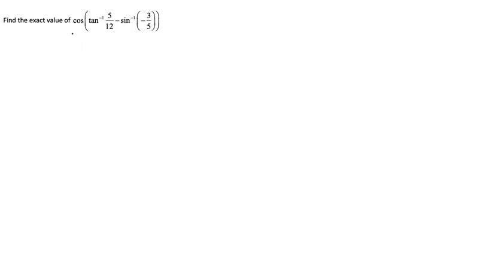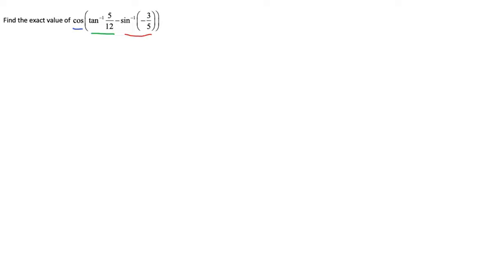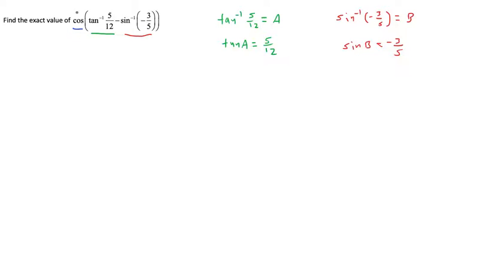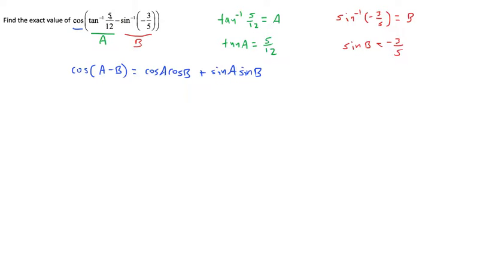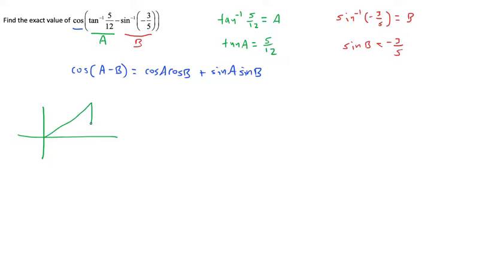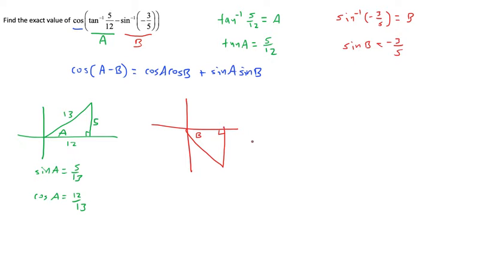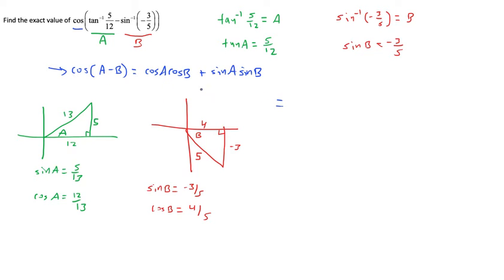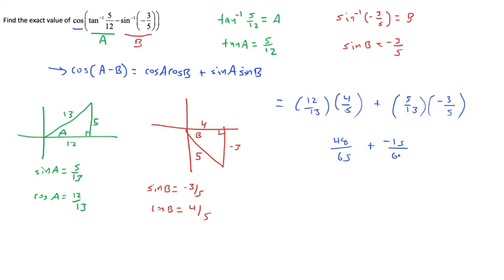127 7 2 5